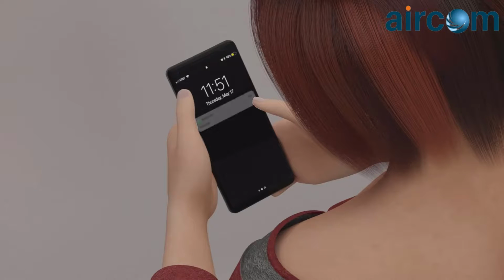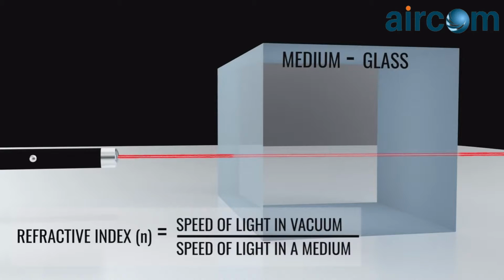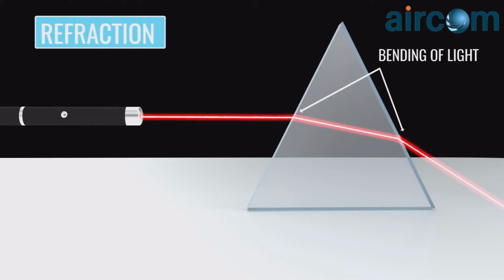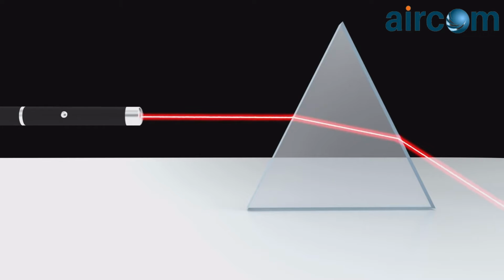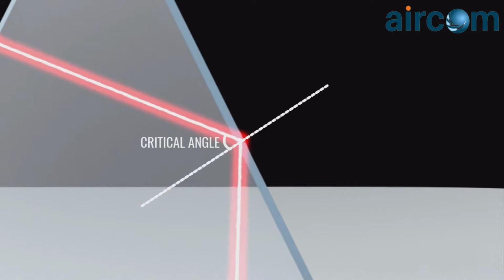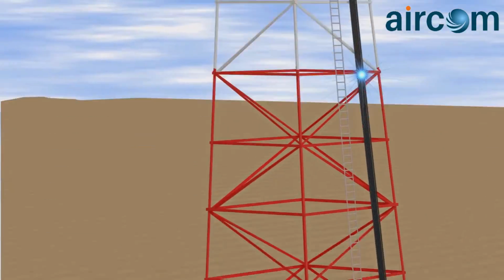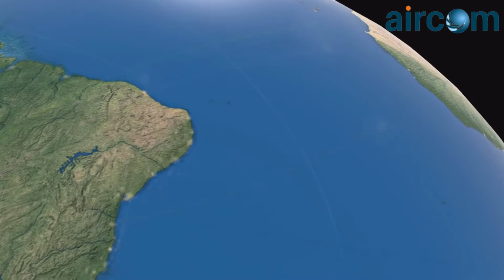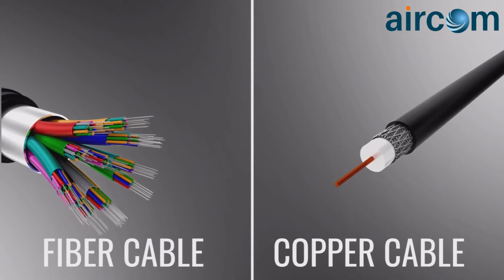Optical fiber cables, how do they work?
A fiber optic cable is a network cable that contains strands of glass fibers inside an insulated casing. They're designed for long-distance, high-performance data networking, and telecommunications. Compared to wired cables, fiber optic cables provide higher bandwidth and transmit data over longer distances.

fibre optic hdmi cables
fiber cables
optical cord
optical cable splitter
fiber optic audio cable
fibre patch cable

Aircom Systems Limited
Plot No: 32,Mulwana Road ,Kampala, Uganda